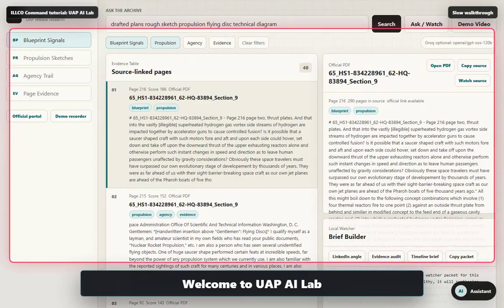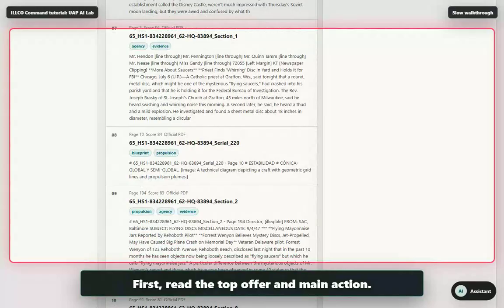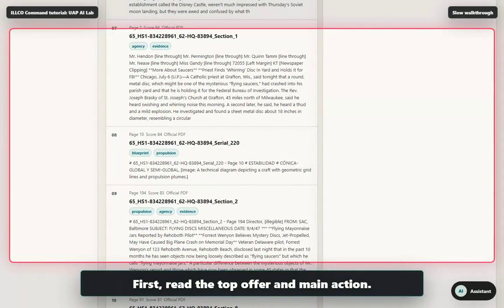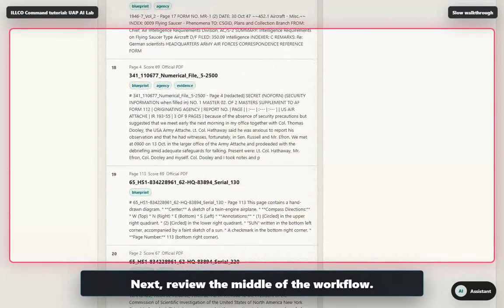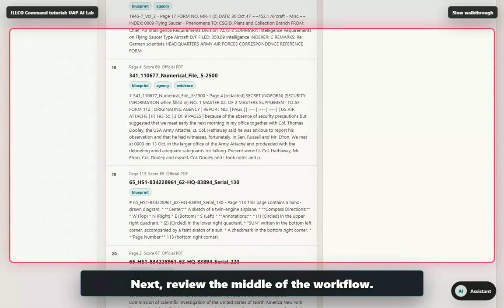UAP AI Lab full tutorial | ILLCO Command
Full-length UAP AI Lab tutorial recorded from the live deployment.

Includes slow pacing, visible captions, highlight framing, and narration.

Uploaded by the ILLCO Command tutorial pipeline.

Created with iLLCo-AI.